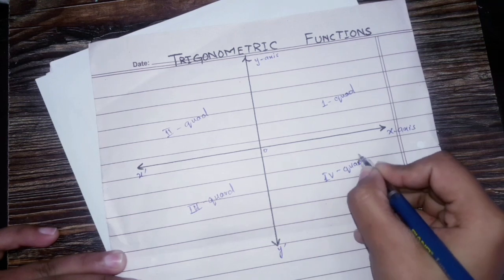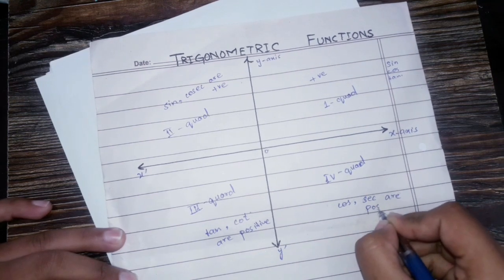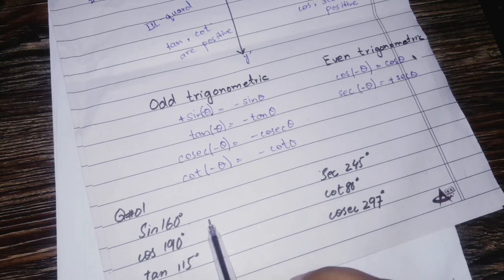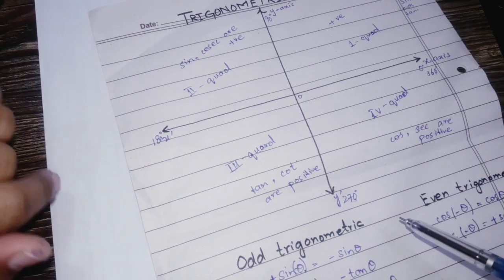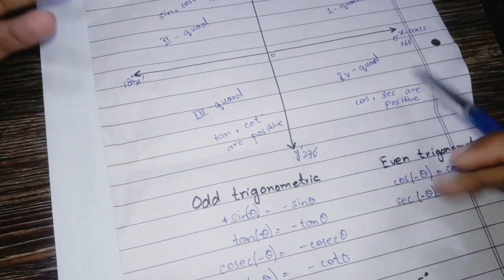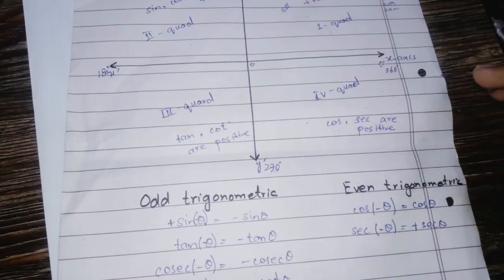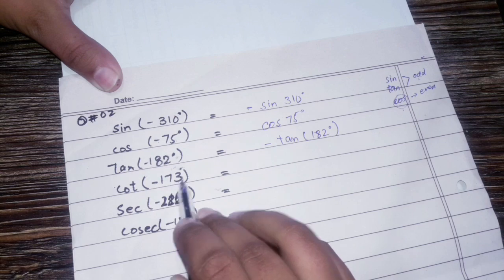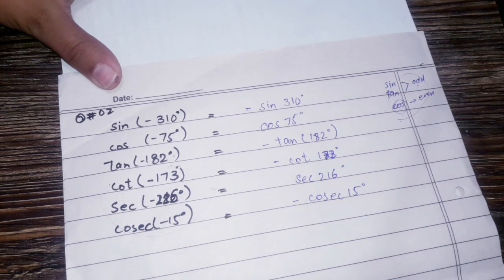Trigonometric functions|| even and odd